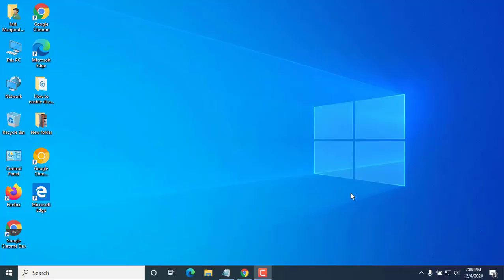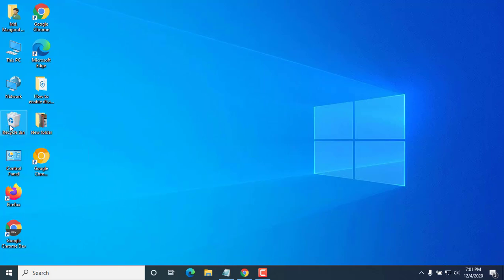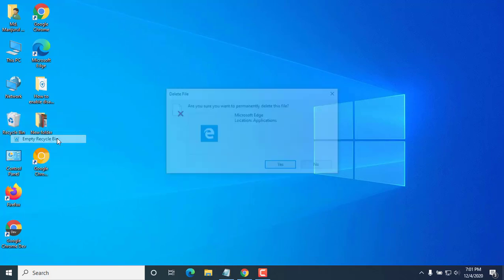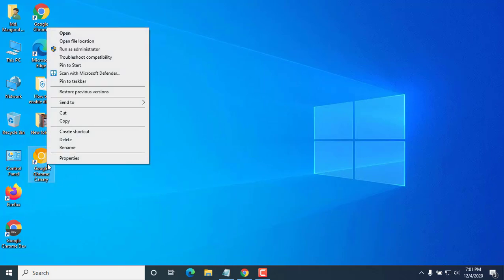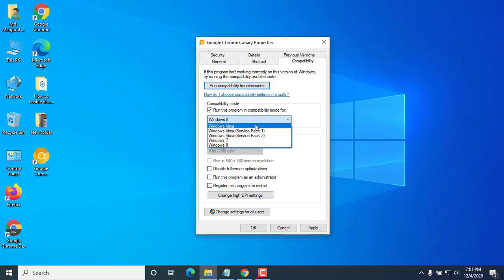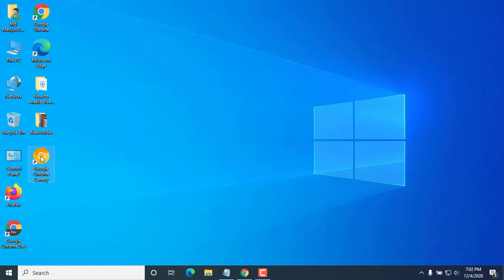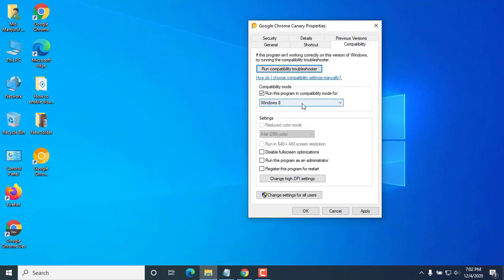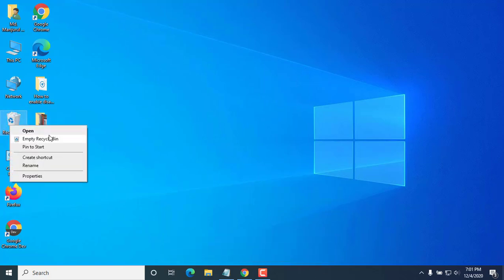How To Enable / Disable Compatibility Mode For Apps In Windows 10.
How To Enable Disable Compatibility Mode For Apps In Windows 10. When Windows 10 first came out, it was a hive of bugs. The OS was better than Windows 8 / 8.1 (which wasn't an achievement), but calling it stable would have been a bit of a stretch.

Desktop apps that worked great on Windows 7 and even Windows 8 / 8.1 often struggled to work on a Windows 10 system.

Since then the situation has greatly improved, but some older applications still do not work with Windows 10. By launching them in a mode called compatibility mode, it is however possible to use them normally.

How To Change The Username Of on Windows 10 Account (Local Account Or Your Microsoft Account)

To make older apps run more smoothly, Windows 10 has a compatibility mode where apps consider the operating system to be an older version of Windows. Today, many more apps are compatible with Windows 10 than five years ago. This option is therefore not widely used, but it still exists and is useful for continuing to run recalcitrant programs.

Compatibility mode can be enabled for desktop applications. It doesn't work for UWP apps. Also, not all desktop apps support compatibility mode.